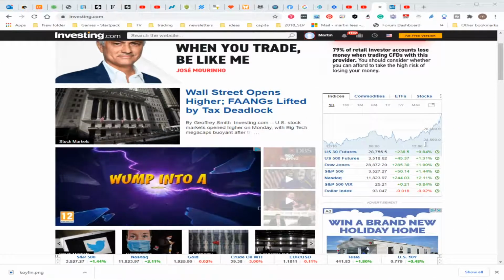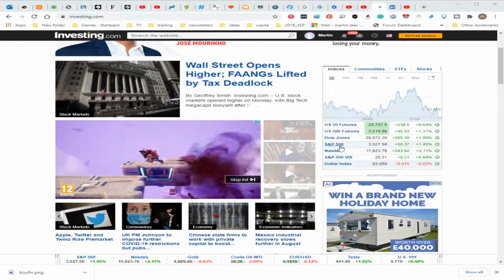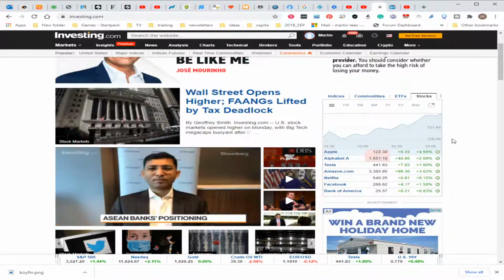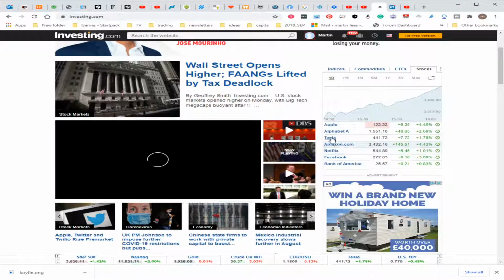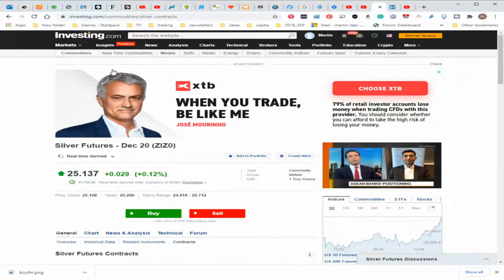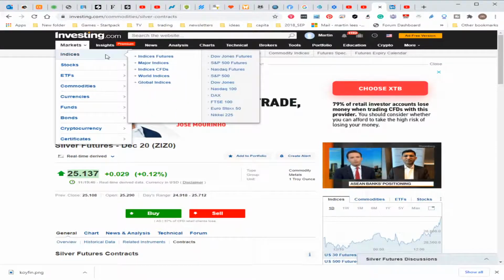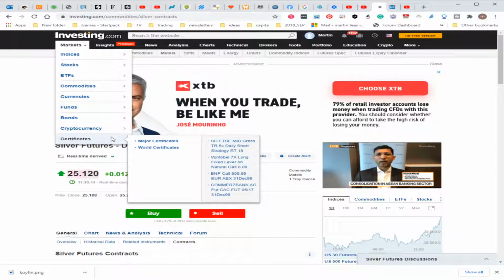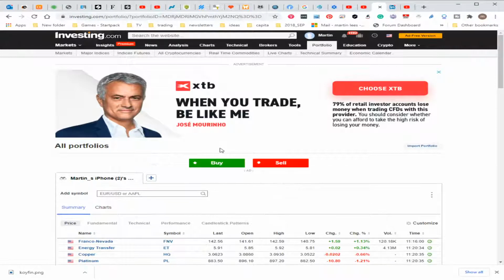INVESTING.COM | Tools | The Fat Trader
The Fat Trader
INVESTING.COM - Financial Dashboard
Get your overview of the financial market.
Drill into a particular stock